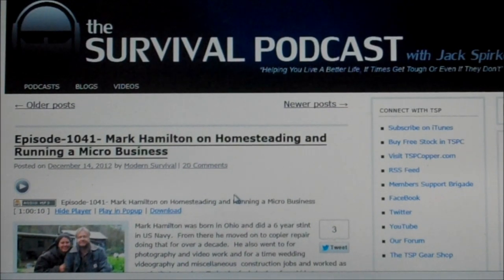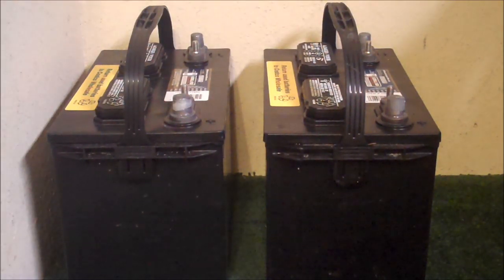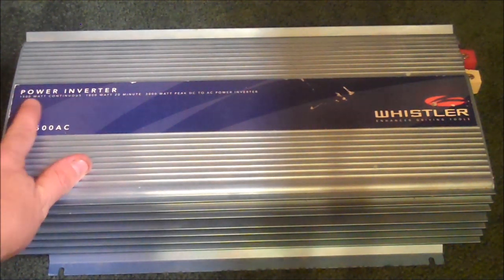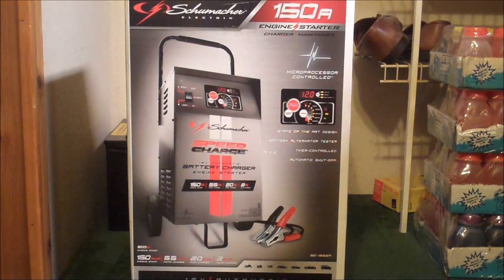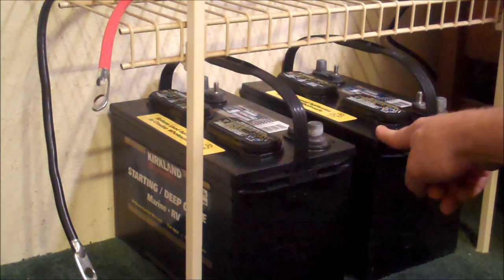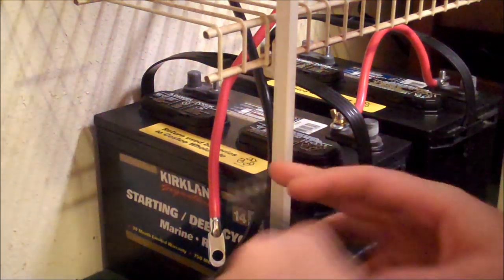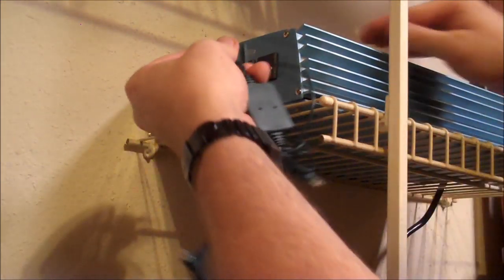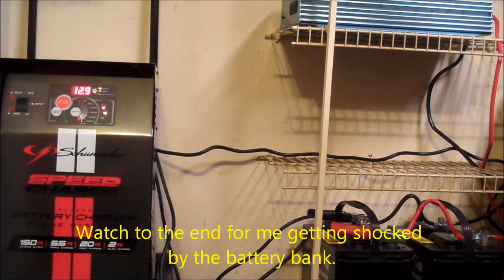Emergency Battery Backup - L2Survive with Thatnub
I listen to the Survival Podcast on my way to and from work.  On December 12th and 13th, he had Steve Harris on talking about emergency power.  I have taken his advice and put together my own emergency battery backup system.  Two deep cycle marine batteries, a power converter, a battery charger and some wire.  You can do this on the cheap or it can get spendy.  I spent where I could but, had to cheap out on some of it.